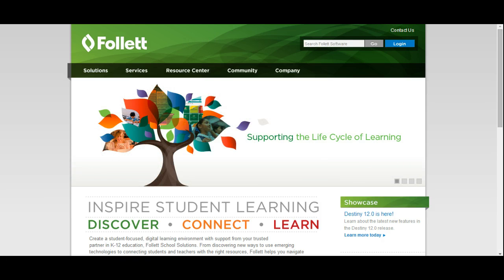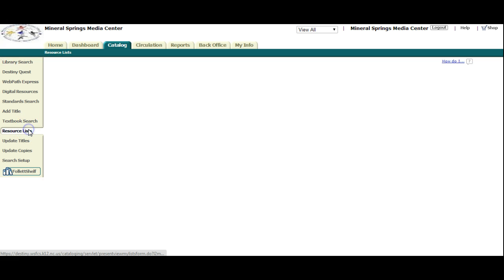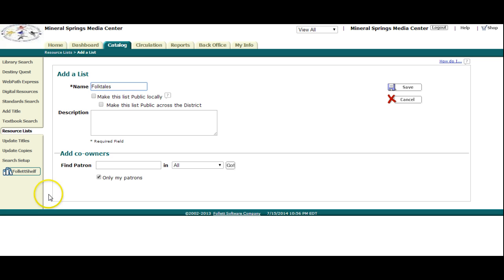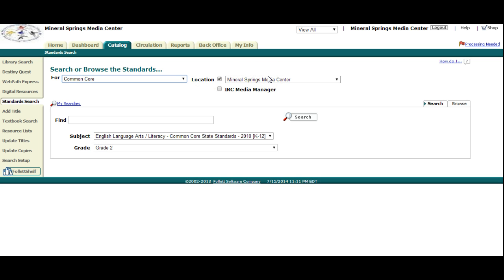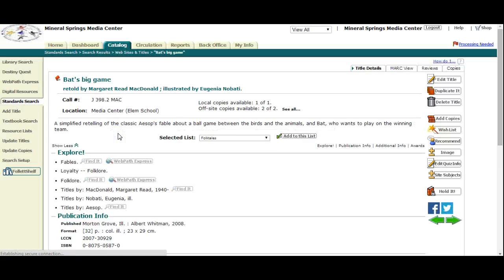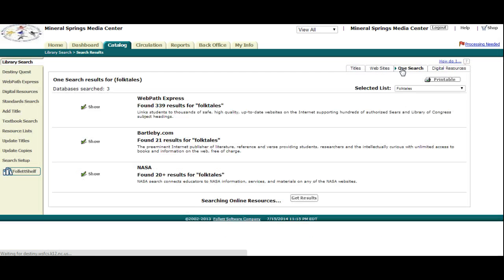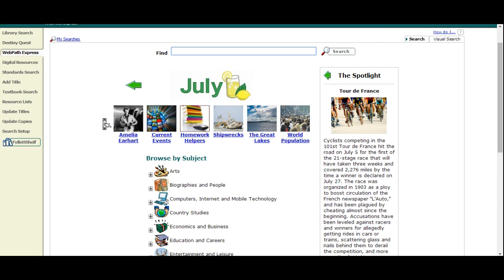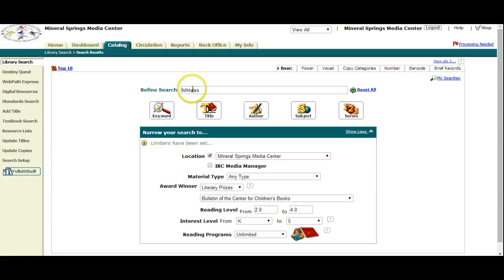Follet Destiny Part 1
0 - 0.28: Log In
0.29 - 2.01: Creating a resource list
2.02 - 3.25: Search for materials by standard
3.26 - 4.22: Basic search to find library materials, websites, and database resources
4:23 - 5:17: Other search methods including Destiny Quest and Web Path Express
5:18 - end: Printing resource lists